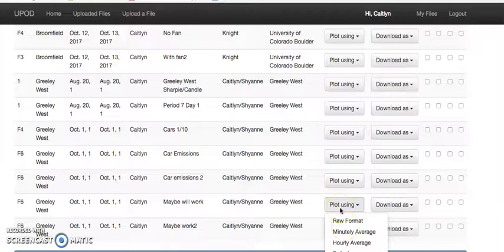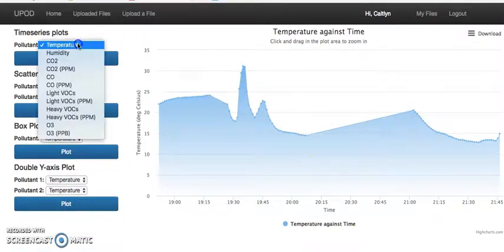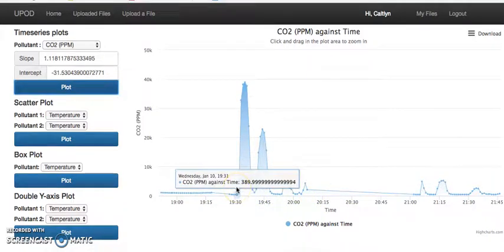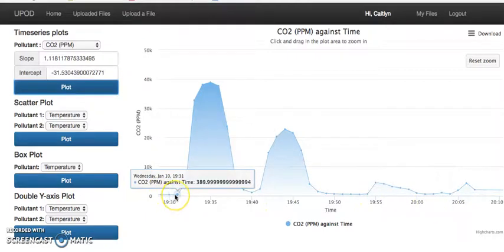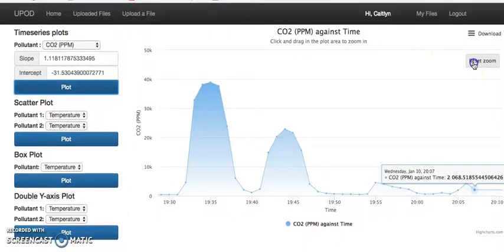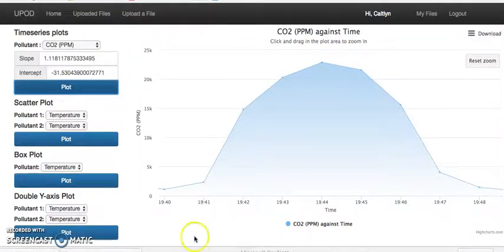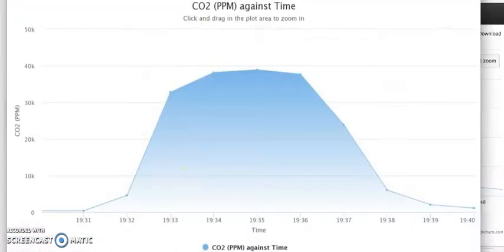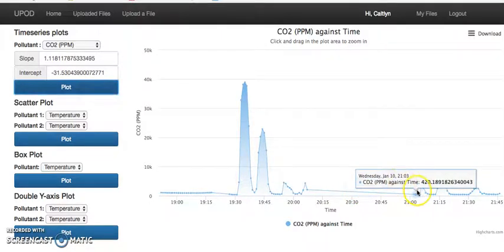Zooming in on Data